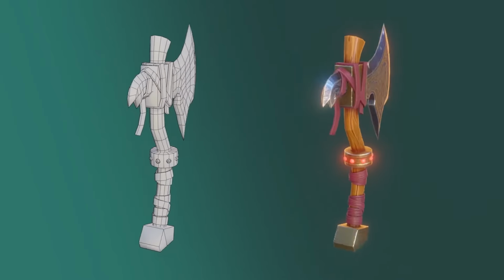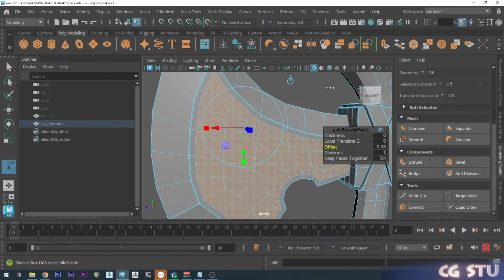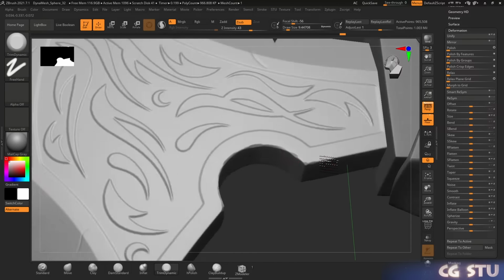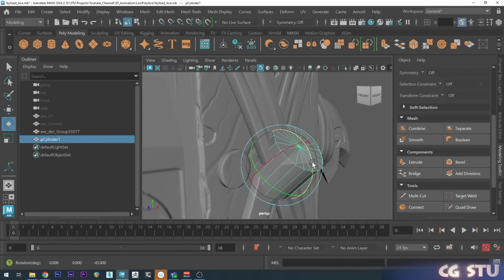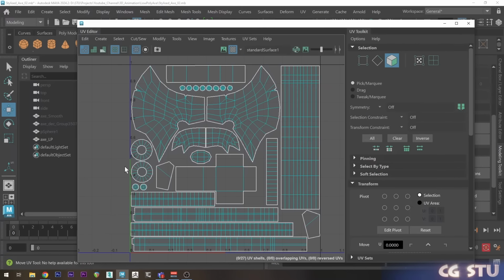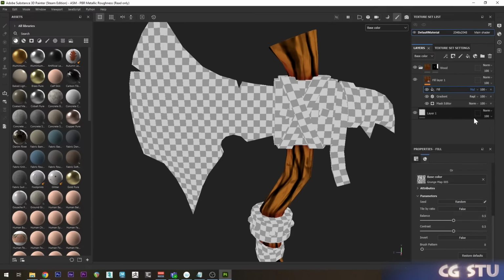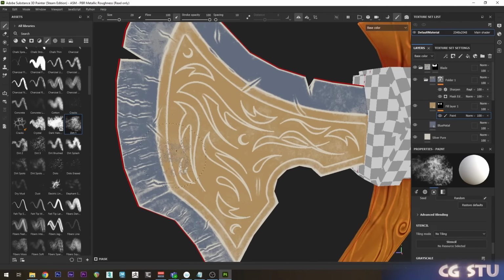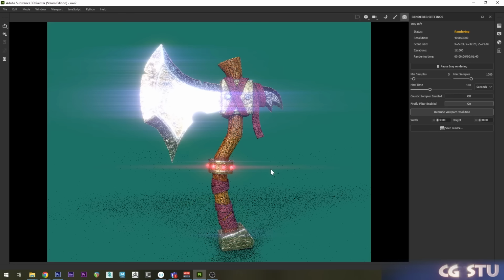3D Game Asset Creation (Full Process) - Stylised Axe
A quick run through of the entire pipeline involved in creating a low poly, stylised asset for use in game, using Maya, ZBrush and Substance Painter. (NOTE: You can still use this workflow for something other than a game, you would just use more polys and detail)